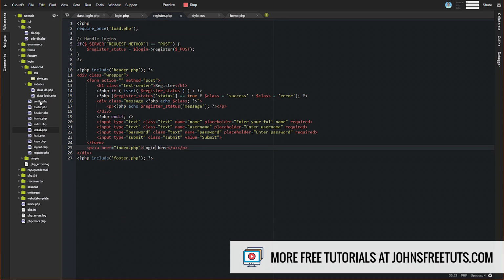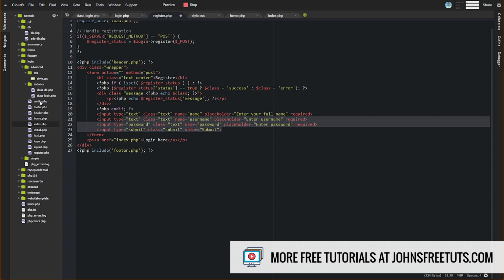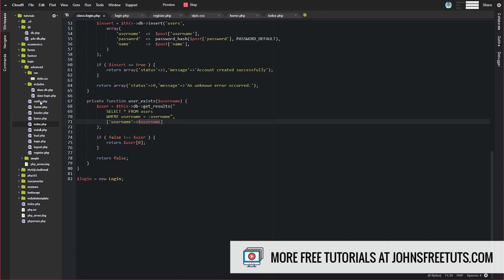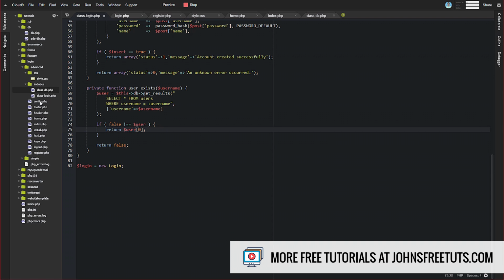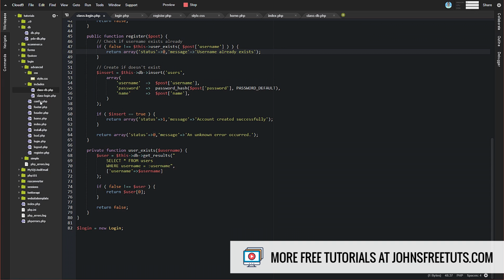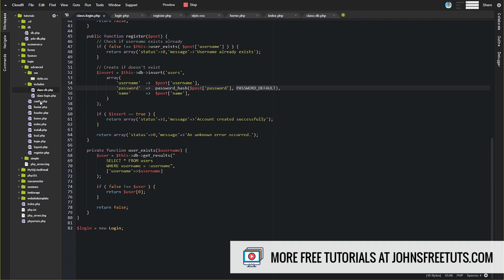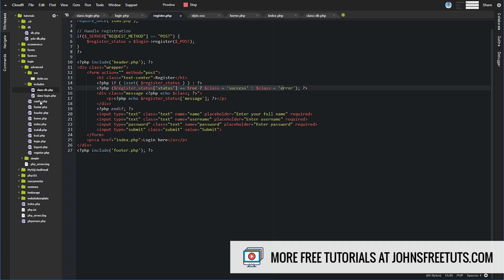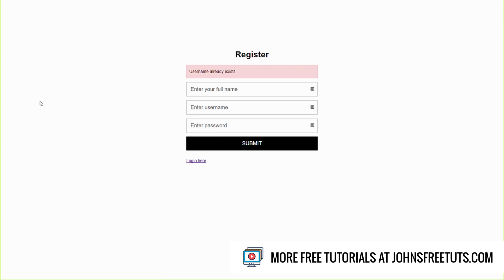PHP Login and Registration Tutorial: Build the User Registration System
Now, we'll build the user registration system for our login script.